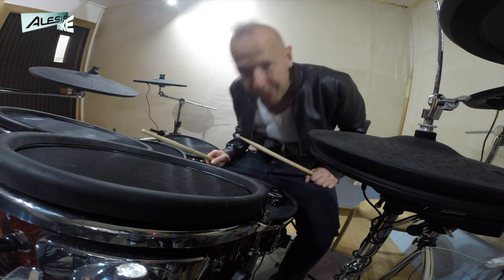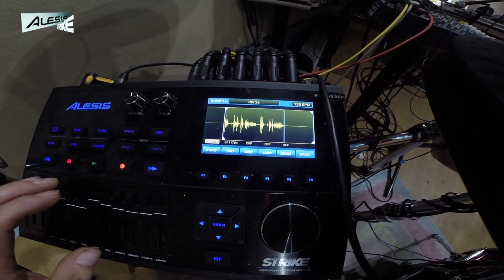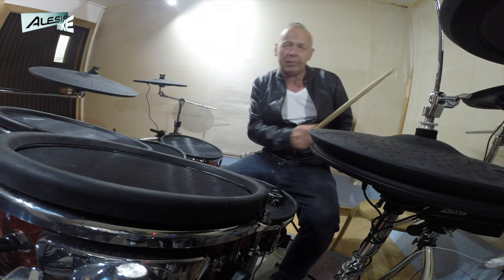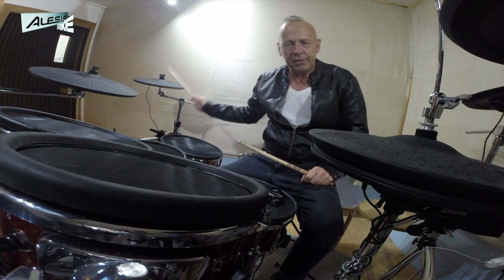ALESIS STRIKE playing "Cissy Strut' using the onboard sampler by Simon Hanson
Using the ALESIS STRIKE drum kit to practice is great if you sample sections of songs and play along. The samples can be assigned to any of the pads and the sound will loop around until you hit the pad or drum again.

Cissy Strut is a cover of the song by the genius Meters. Originally played and co written by even more genius drummer, Zigaboo Modeliste I attempt to play this with nothing but admiration for it's creator. It's all about the gaps!